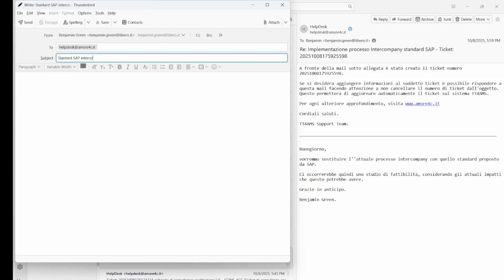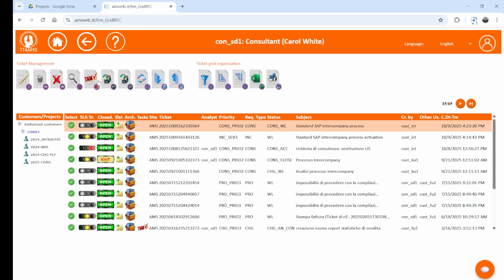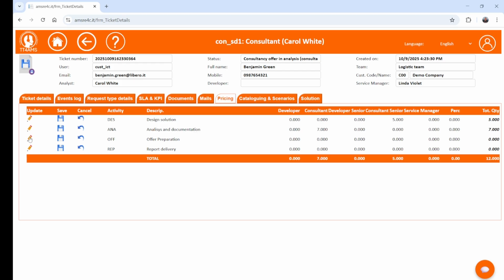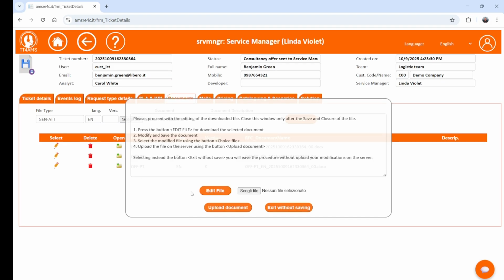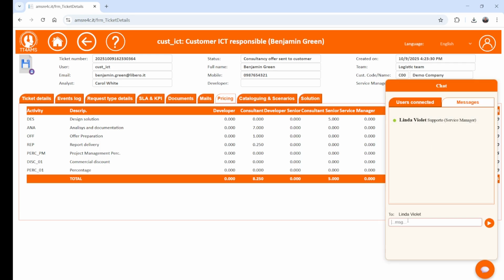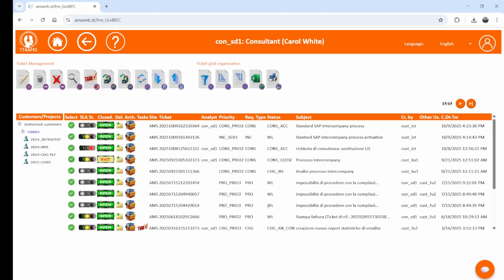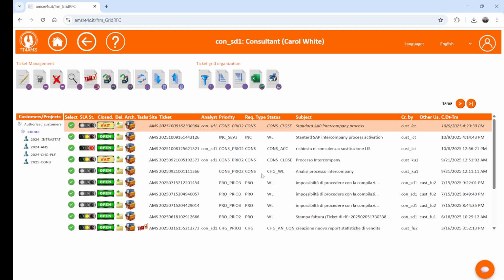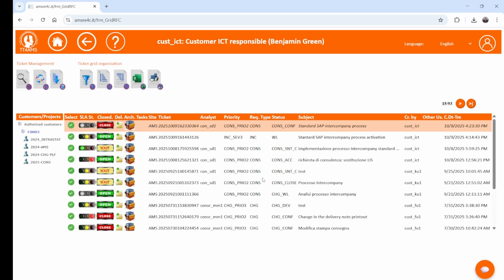TT4AMS ConsultancyManagement EN